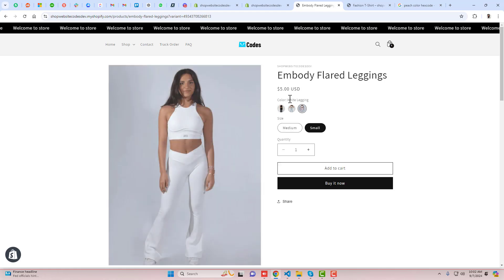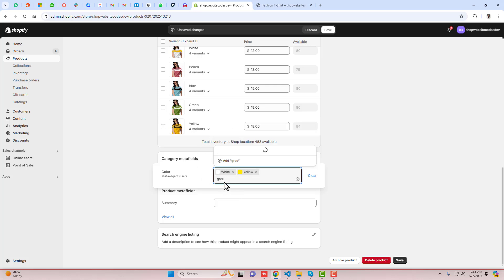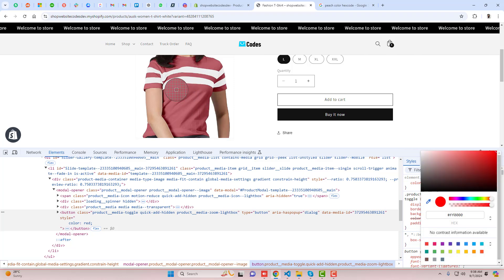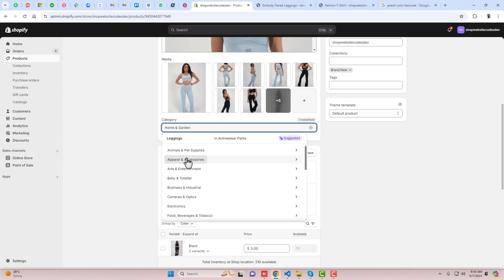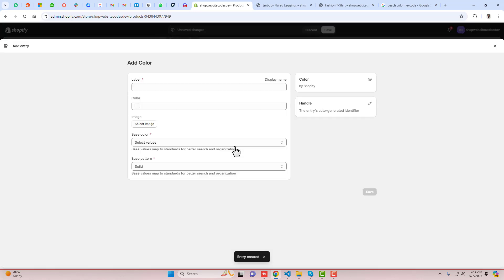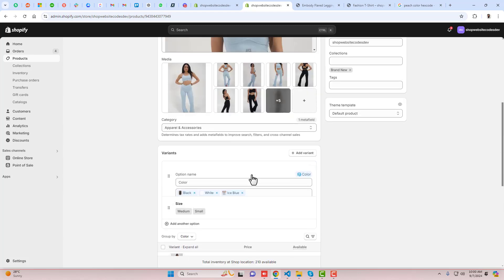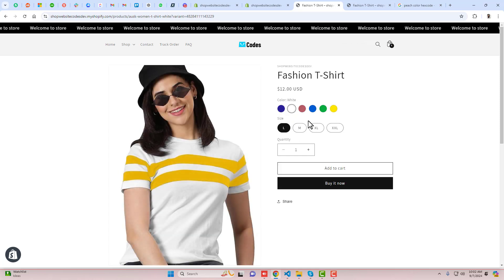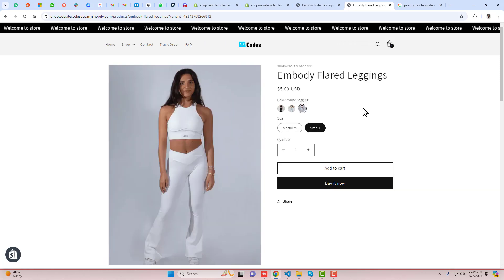How to Add Color & Images Swatches in Shopify | V15 All Free Themes [Recommended]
👋Skype: mohdramzaan112